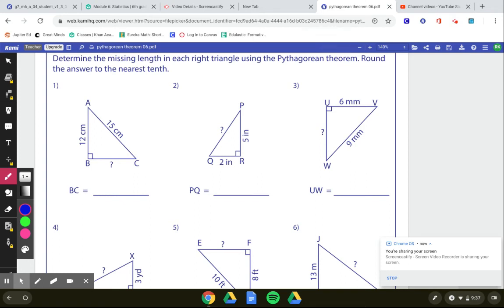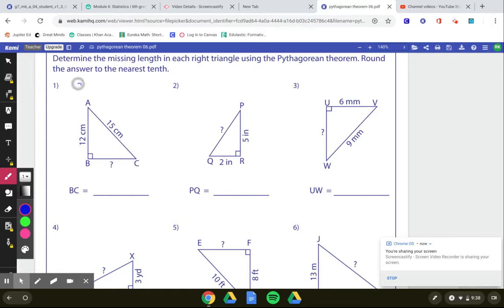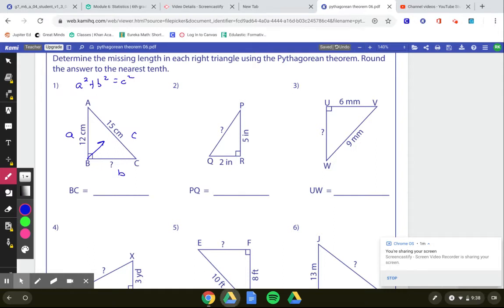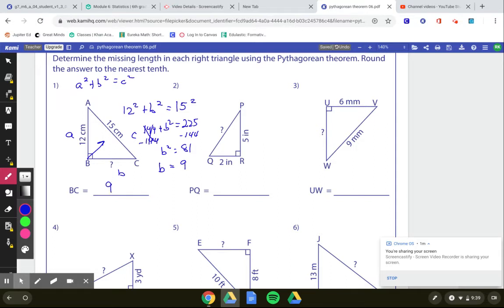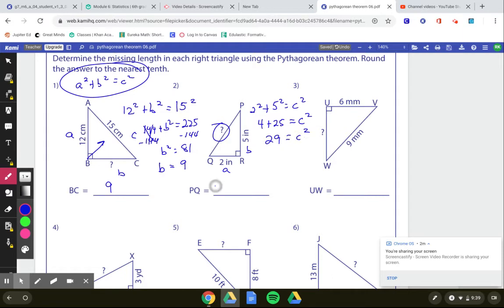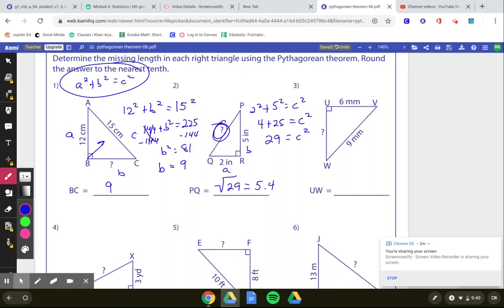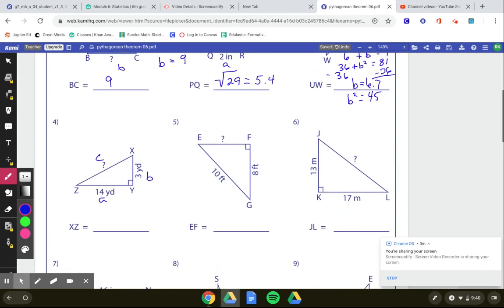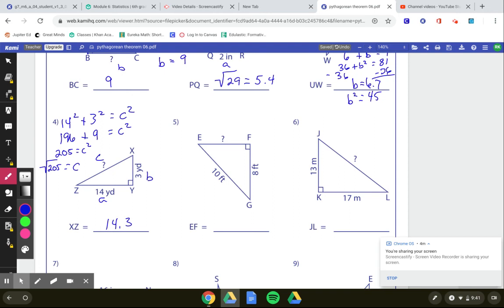April 6 - Pythagorean Theorem Review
Pythagorean Theorem Review